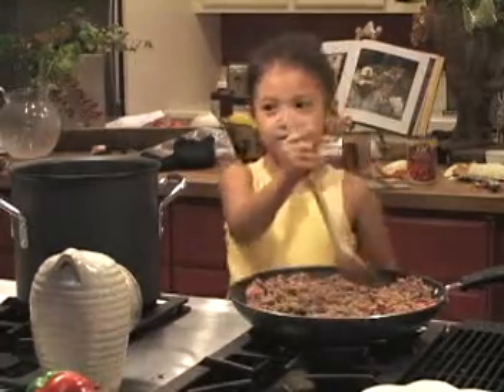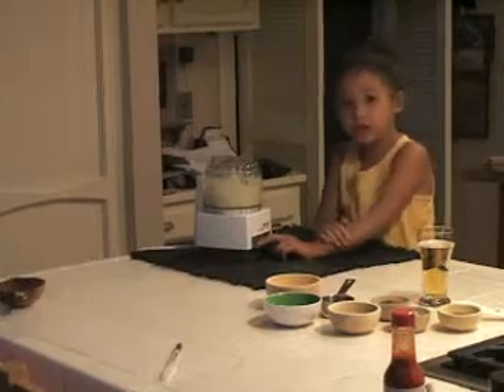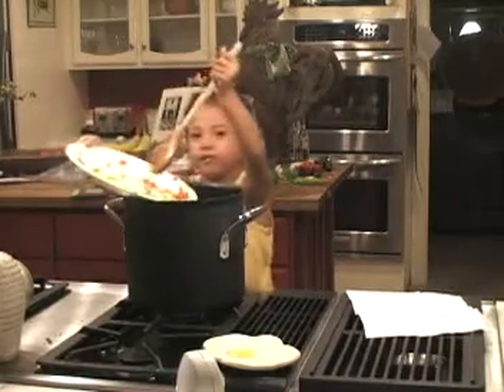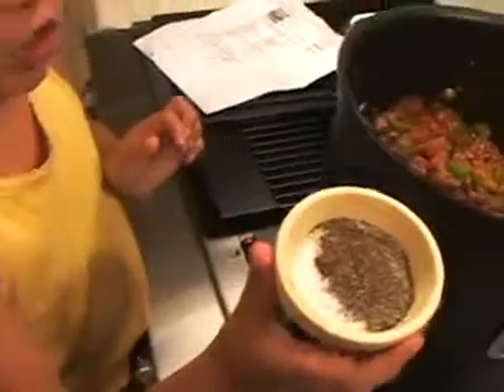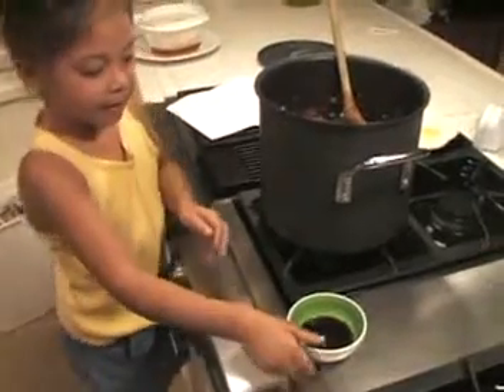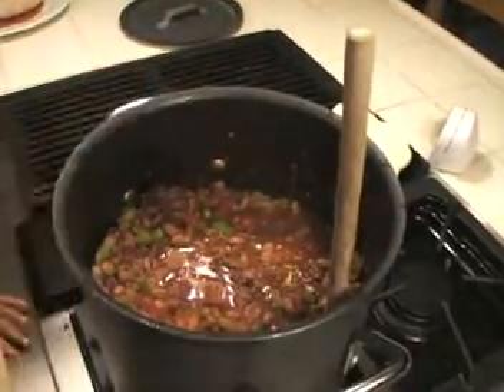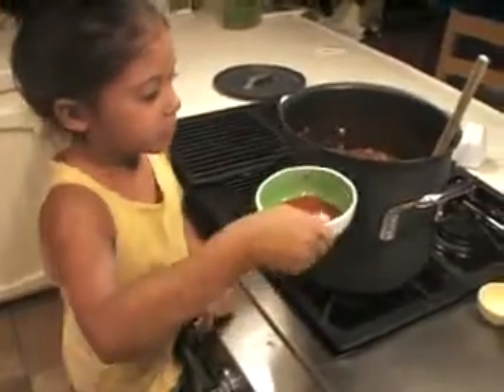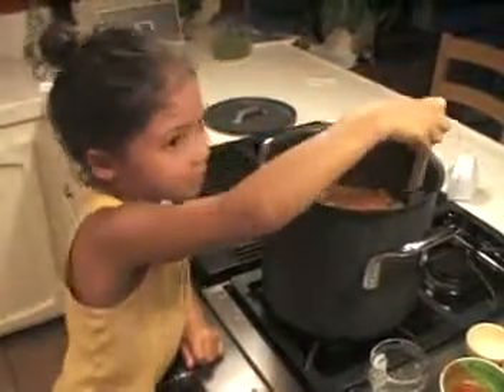Cooking Chili with Gabby